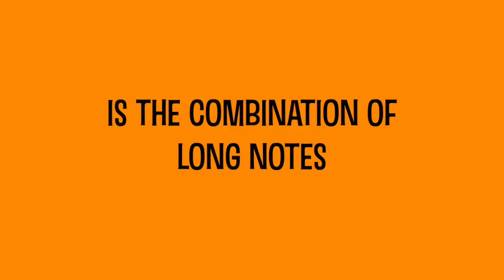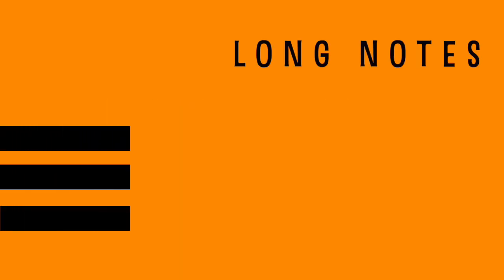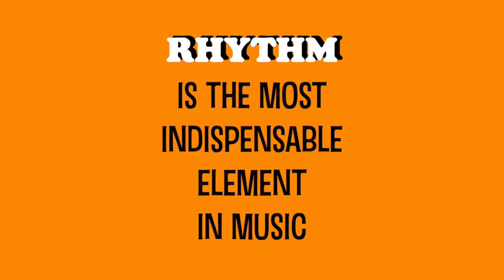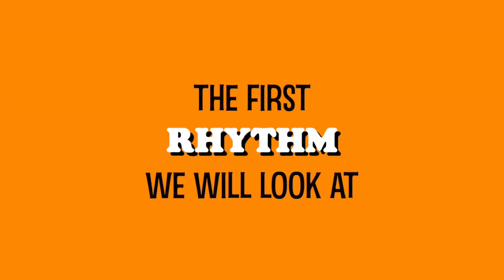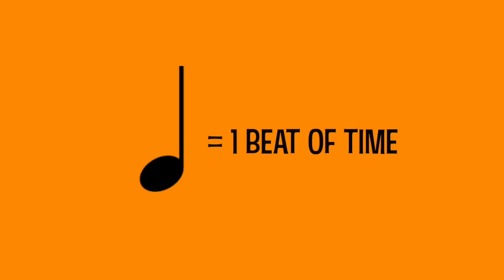Rhythm Basics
Here's some rhythm basics for your consumption. This lesson covers quarter notes, eighth notes, and sixteenth notes.